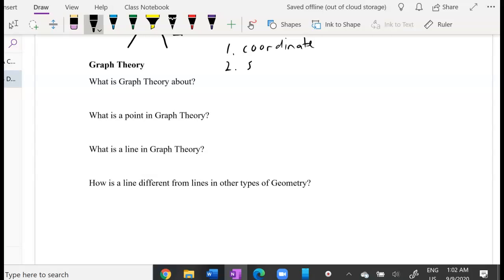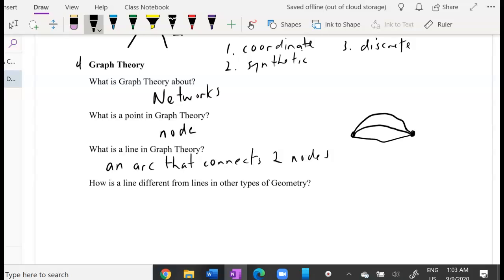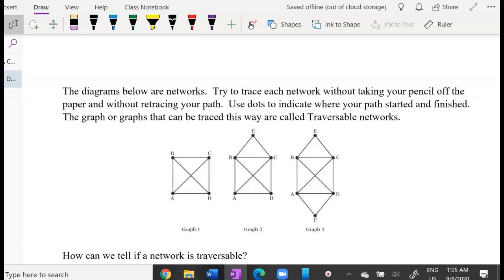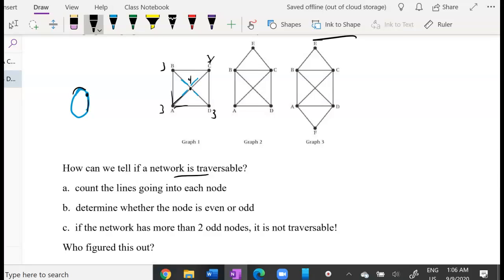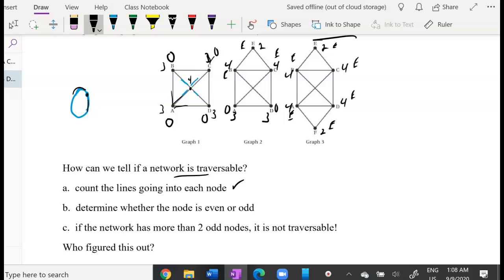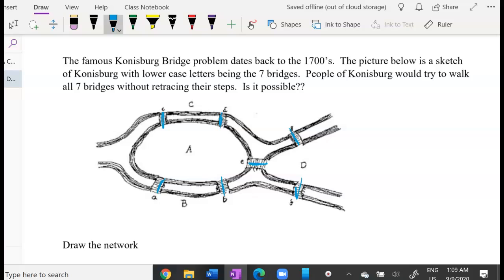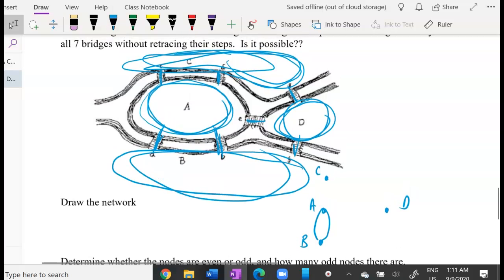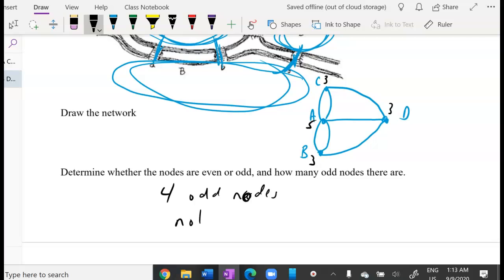Lesson 1-1B graph theory